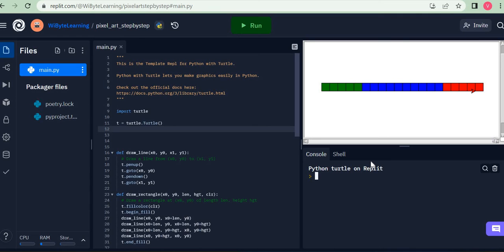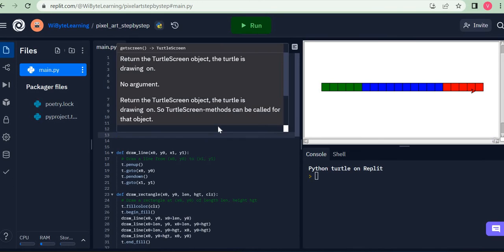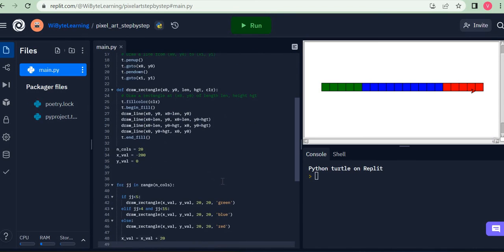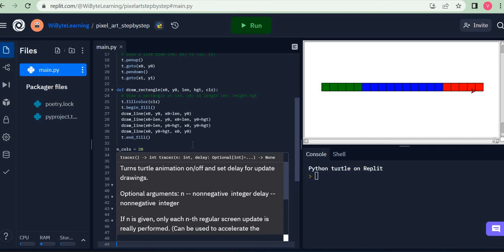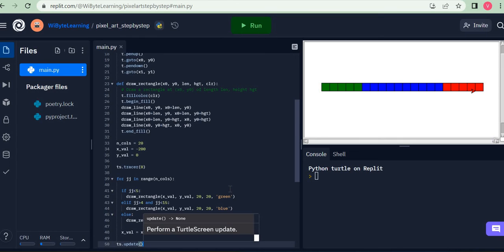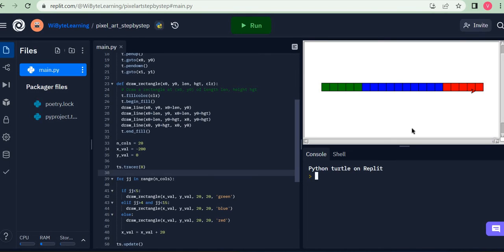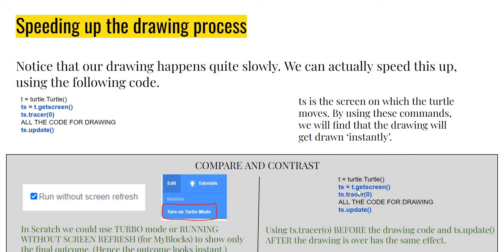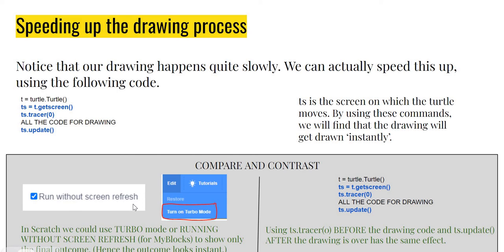7. Pixel Art with Turtle: How to speed up the drawing using ts.tracer() and ts.update()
In this video we make use of the turtle screen methods to speed up the drawing of the pixel art, much like the Turbo mode or Run without Screen Refresh in Scratch.